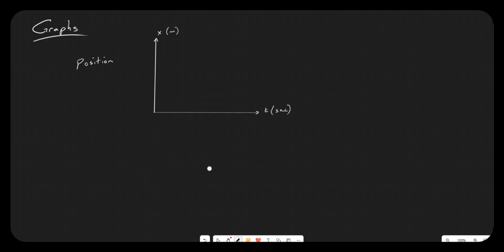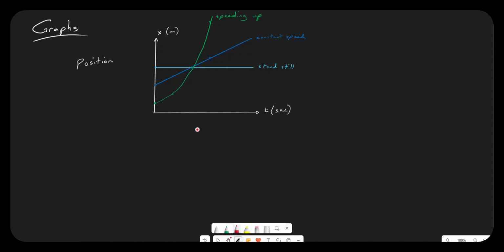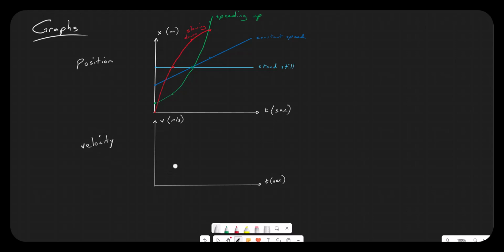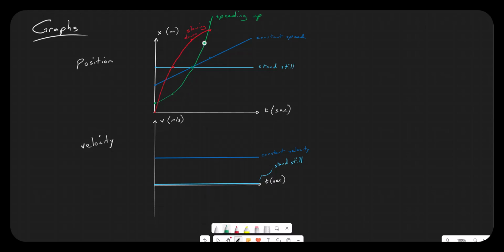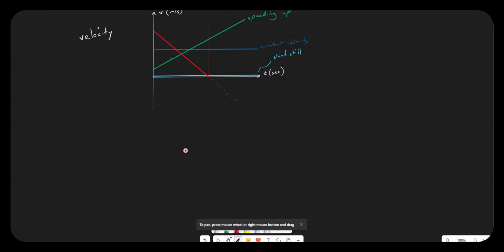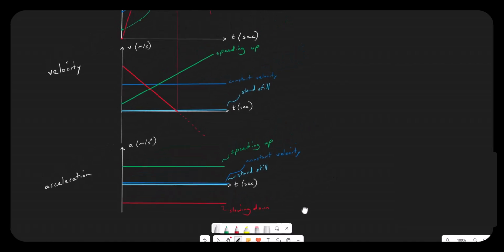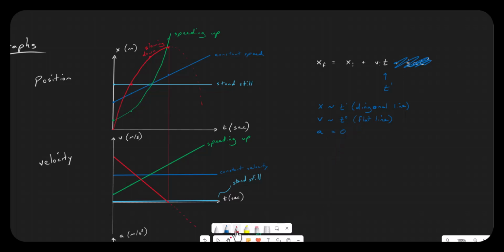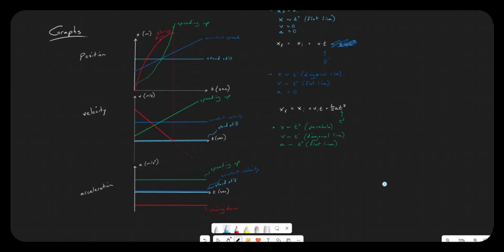1.2.3 - graphs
This video takes a look at graphs of position, velocity, and acceleration in one dimension.